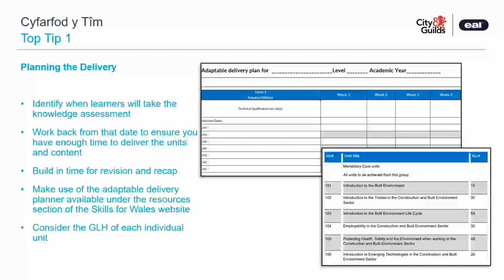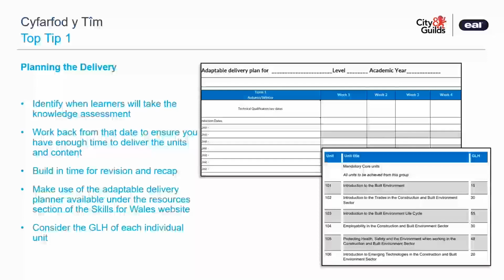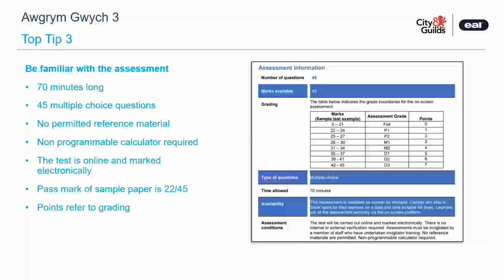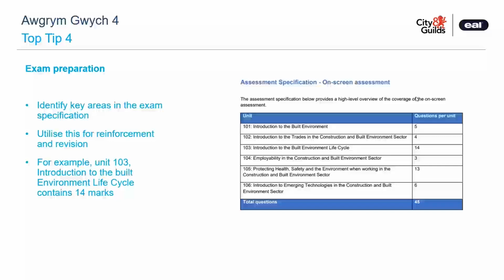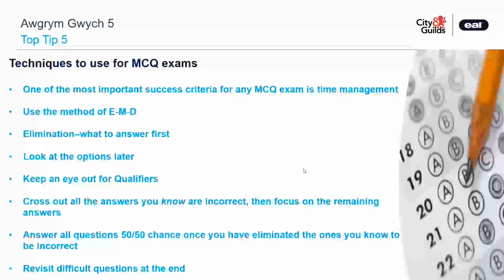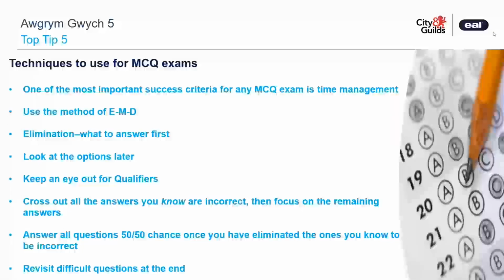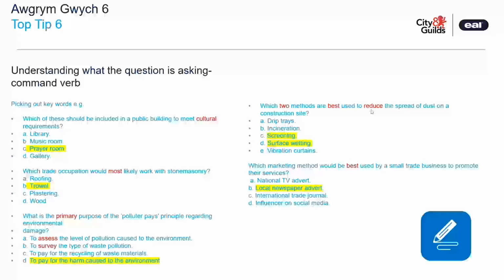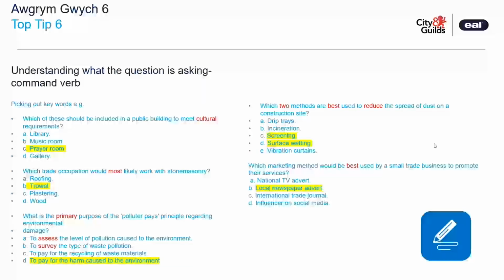Foundation Knowledge Assessment Preparation Webinar - Top Tips - 28 February 2023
Gweminar Paratoi ar gyfer Asesiadau Gwybodaeth Cymhwyster Sylfaen – Awgrymiadau Gwych - 28 Chwefror 2023

Watch this webinar that focuses on the Foundation in Construction and Building Services Engineering  qualification and covers:
- Understanding of good exam preparation and practice
- Awareness and understanding of delivery and preparation tips

Gwyliwch y weminar hon sy'n canolbwyntio ar y cymhwyster Sylfaen mewn Adeiladu a Pheirianneg Gwasanaethau Adeiladu ac sy'n cwmpasu:
- Dealltwriaeth dda o sut i baratoi ac ymarfer ar gyfer arholiadau
- Ymwybyddiaeth a dealltwriaeth o ddarparu ac awgrymiadau ar sut i baratoi